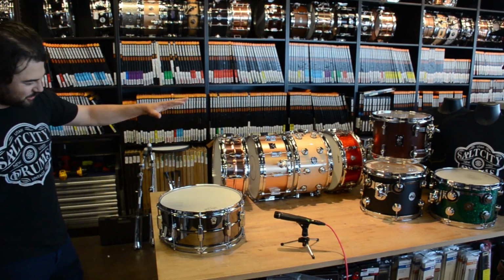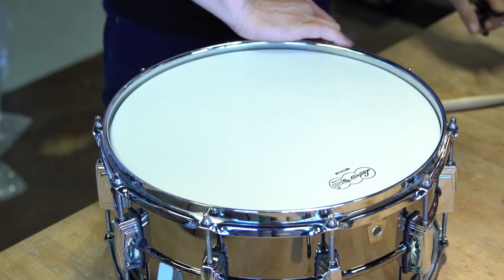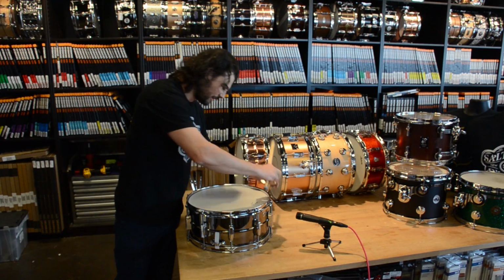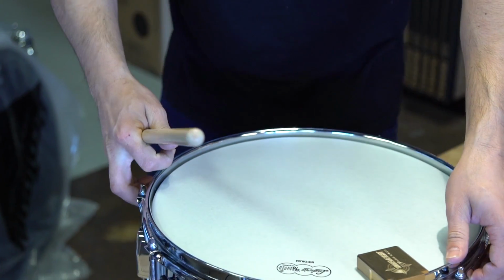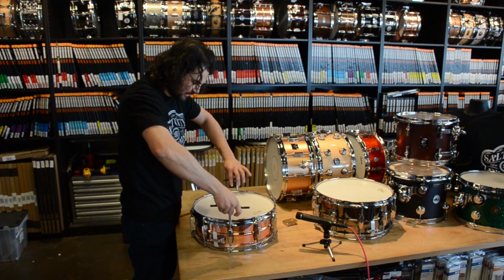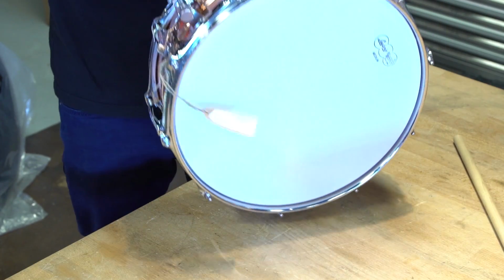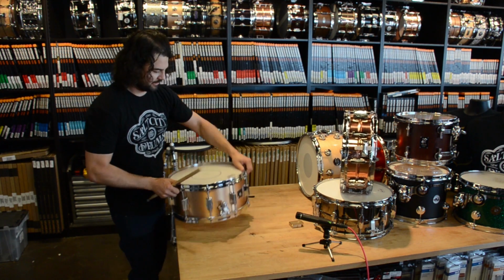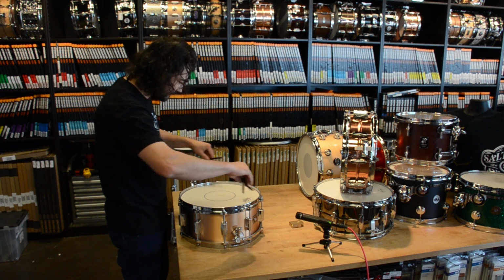Drum Tuning Techniques Part 1 of 4: Tuning Snare Drums for the Studio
to present the first of a few videos, in this series we are looking at tuning drums for studio applications.

As an audio engineer one of the the things I see quite often is a drummer come into the studio with no sense of how to tune their drums. Meter is an expert, drumming for 20 years and in drum retail for the past 15 years he gives the ins and outs of tuning drums to get the most out of your snare.

Ludwig Black Beauty
Copperphonic